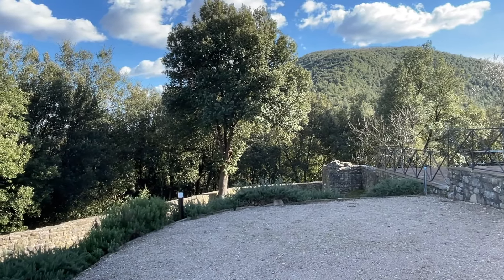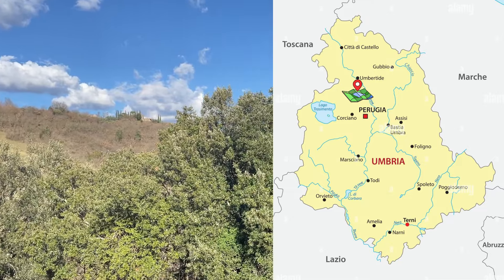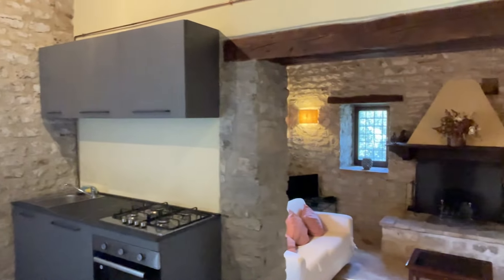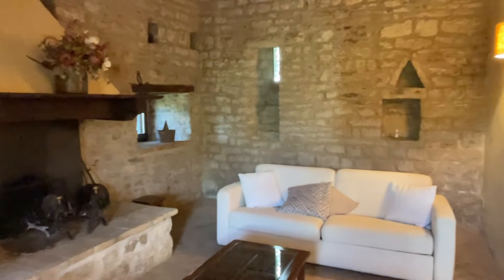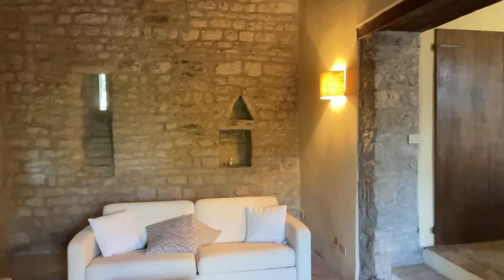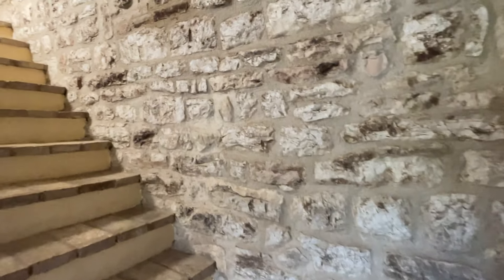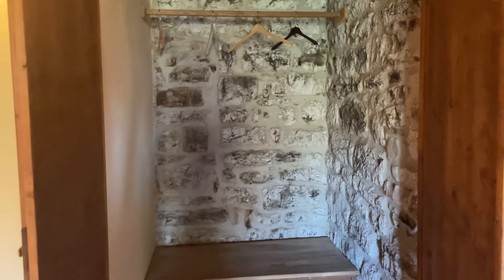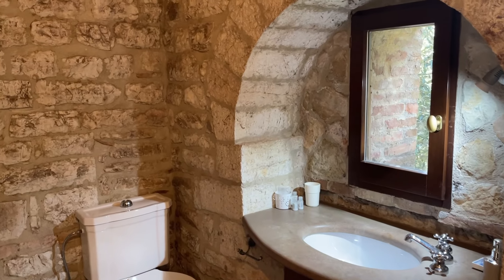1.000+ YEARS OLD Italian property in a Castle | Unique in Umbria!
We didn't choose the name "The Knight's Retreat" by chance. Filming the video felt like a journey back to the Middle Ages, yet with all the comforts of a modern and perfectly functional apartment. It's truly breathtaking!

A medieval-era castle between Perugia and Umbertide envelops this enchanting independent residence, which once housed the armory. The medieval essence is etched into the exposed stone walls, its niches, and the loopholes cleverly repurposed to seamlessly integrate with the surroundings, providing a unique visual and immersive experience. “The Knight's Retreat” spans approximately 150 square meters, featuring a private garden, a spacious outdoor paved area for al fresco dining, and is spread across two floors, comprising a kitchen/dining area, a living room, two bedrooms, and two bathrooms.

Area: 154 sqm2
Garden: 422 sqm2
Bathrooms: 2
Bedrooms: 2

00:00 - Exteriors
01:34 - Interiors

Via Dei Colli is specialized on finding luxury properties in Umbria and Tuscany
We look for the property of your dreams and we follow you step by step, starting from the first consultation, through to the purchasing phase and after-sales service. An all-round bespoke service, for those unwilling to compromise and desiring a complete assistance.